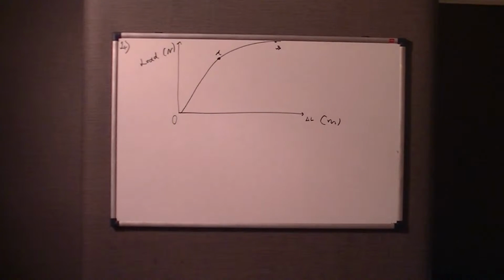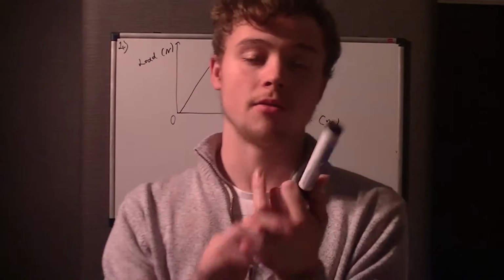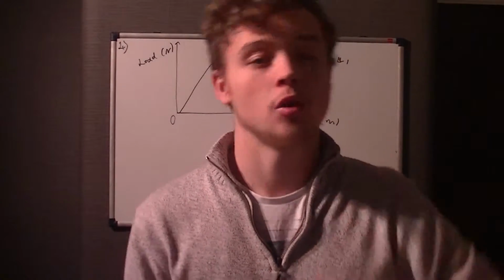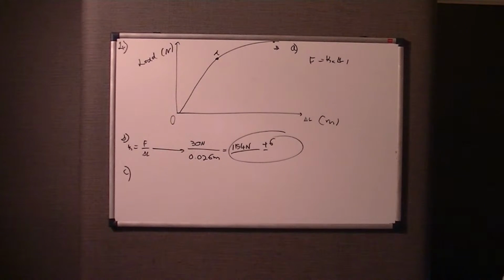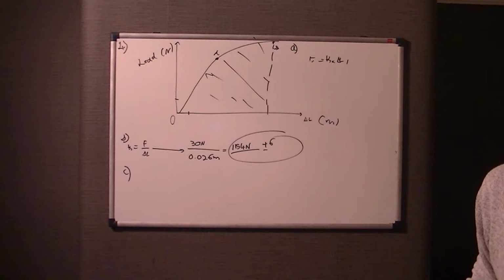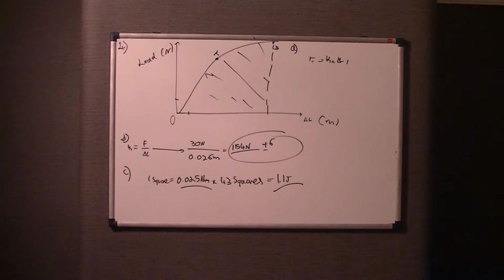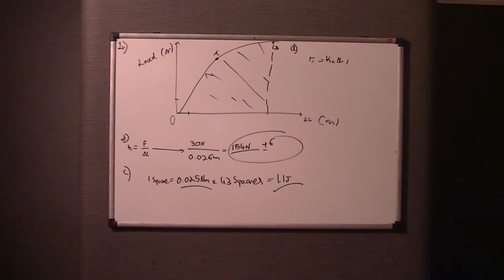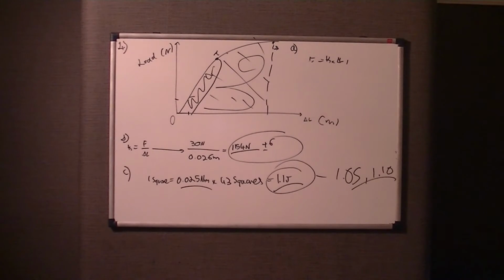AQA AS Physics Unit 2 June 2013 Question 4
Hook's law and calculating area under the graph. this is quite a difficult question in truth and I would advise while going through this video clip to either have the paper open online in another tab or to have the actual paper printed out in front of you as one of the question you need to count some squares... I do promise you this question is a lot more challenging than I am making it sound..